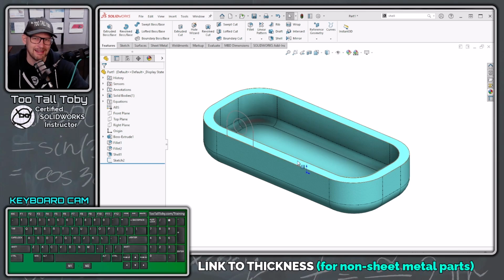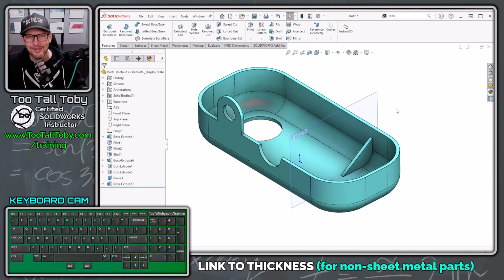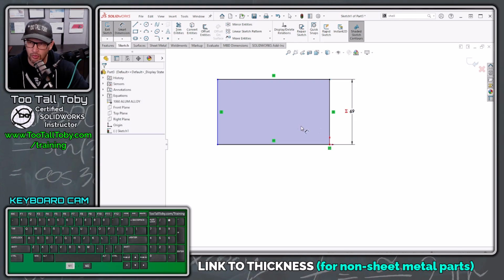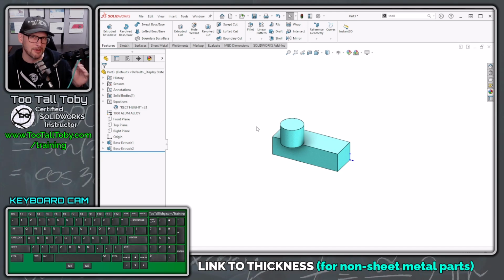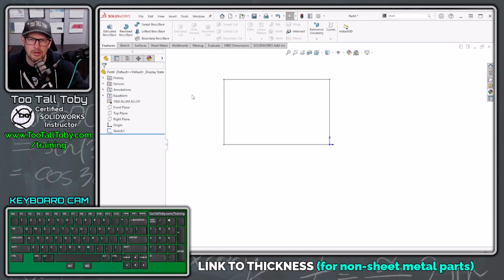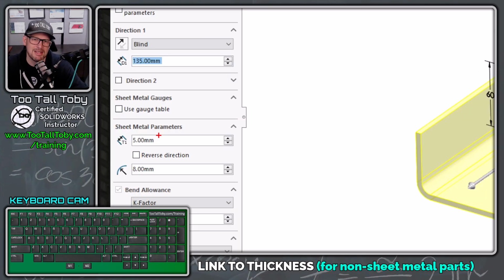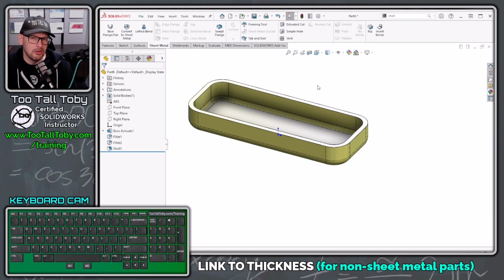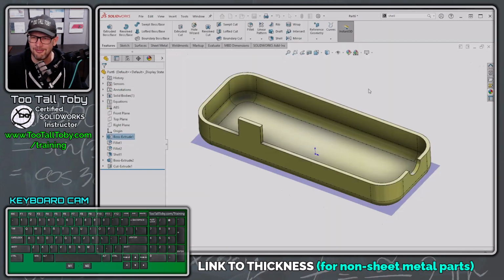Linked Values, Global Variables, and a TOP SECRET HACK!! - SOLIDWORKS POWER MOVES!!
In today's power move solidworks expert tootalltoby shares some TOP SECRET SOLIDWORKS KNOWLEDGE on using Linked Values, Global Variables, and LINK TO THICKNESS (in a non-sheet metal model!!)